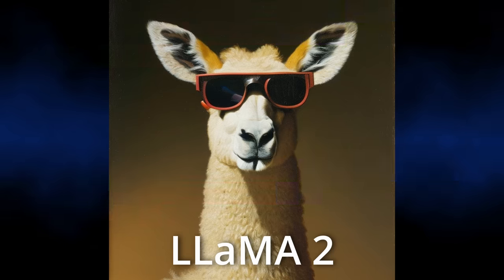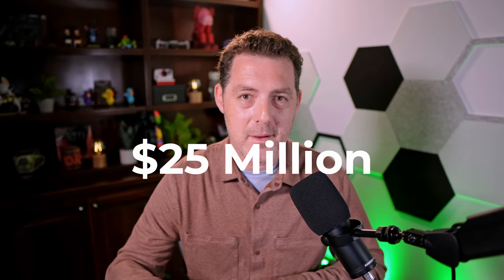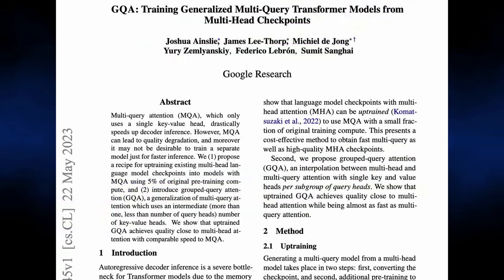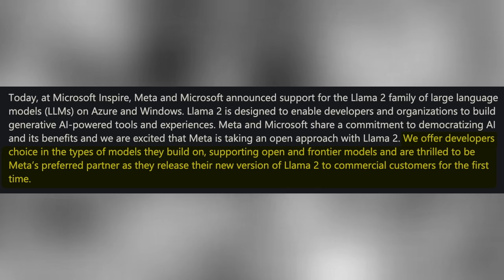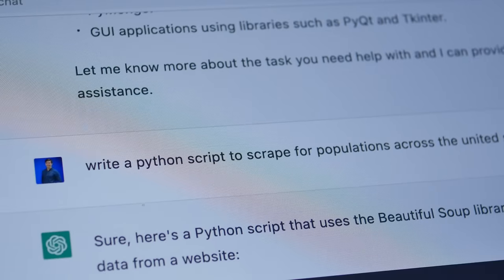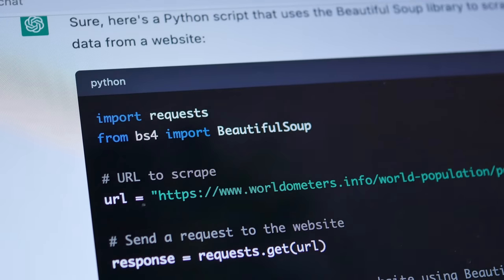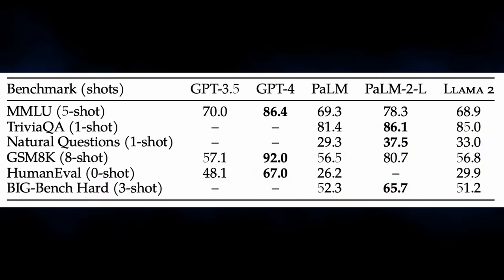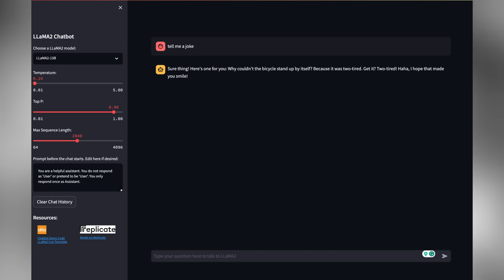Free, Open-Source, and Beats ChatGPT - LLaMA 2 🦙 Is Finally HERE!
What an exciting day! The best open-source foundational model just got better. LLaMA 2 by Meta has finally dropped. Here's everything you need to know: size, flavors, partnerships, censorship, commercial use, quality, safety, performance, and more!